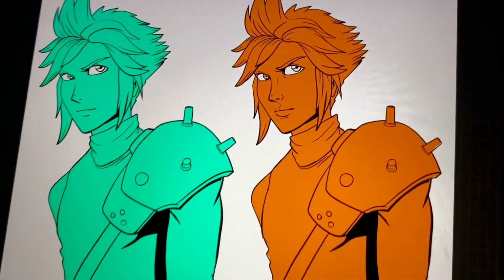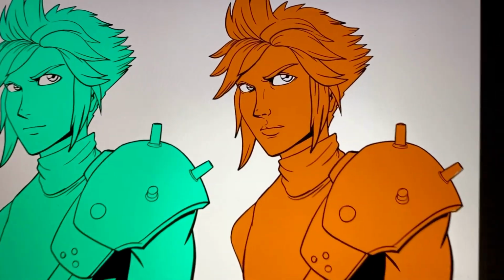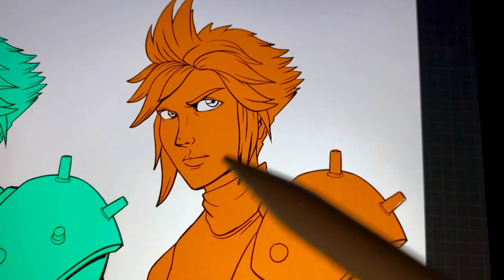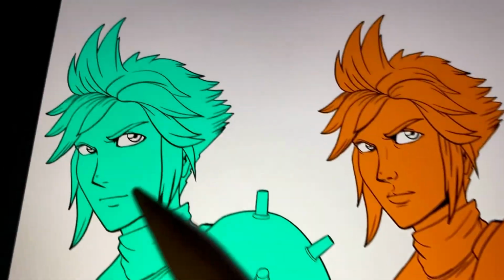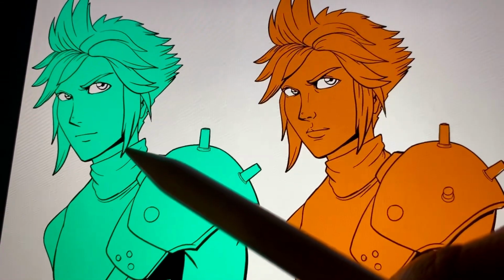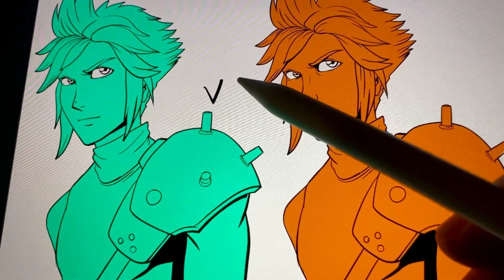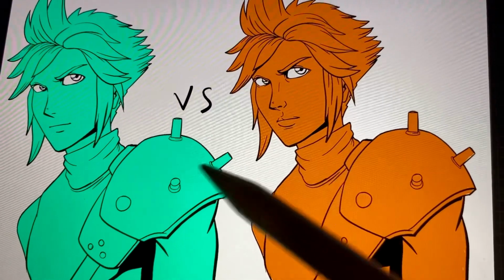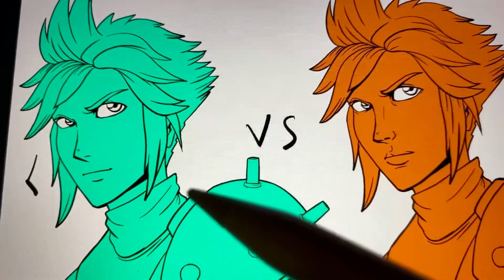TRY THIS! Anime vs Traditional Style (feat Final Fantasy)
Cloud from Final Fantasy 7 Drawing Lesson for Beginners. I really hope you have a great time with this short drawing lesson. I'm going to talk about the curved versus straight angles in your line art. I'm going to use Cloud from the Final Fantasy game to demonstrate. If you watch the video, please share it. I'm trying to revive the channel.